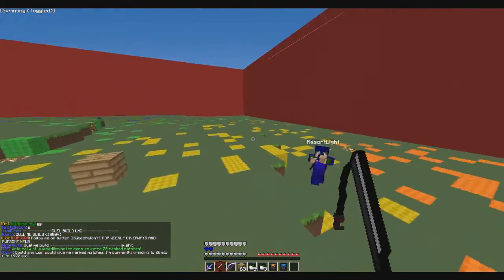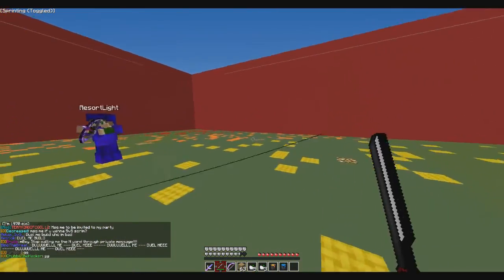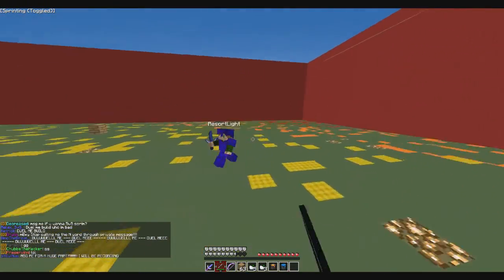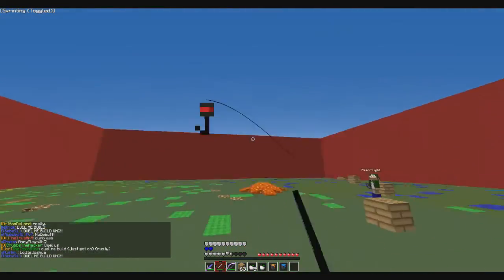How to get 2k elo on Badlion! [Build UHC]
BEST WAY TO GET 2k ELO!

Make sure to LIKE the video if you enjoyed!

[satire, not serious video, no hate pls]

Pack Download - Private (release at 1.5k subs or 50+ likes on a badlion video)

Map Download - n/a

Pack Maker - Blockhead

Social Links!

Q&A:

"Can I join your faction?"
As of March 29 (no)

If im interested in collabing ill try to msg you back.

"Whats you IGN?"
Hades99.

"Can I be added to your skyblock or plots?"
No and depends which plot ;)

Factions: Factions is a game mode where the primary goal is to raid opposing clans or factions bases. The way to defend this is to Fight, build walls, and claim lots of land! Cannons are the main way to raid on most servers... however, some servers use wither raiding. This is when you spawn a wither and use it to break through walls. This requires a completely different base style.

Prison: Prison is a game mode where the ultimate goal is to break out of the ranks. The way you do this is by mining and selling to either the admin shops or player shops. Scamming, trading, and even killing are all ways to do this!

OP PRISON, is very similar, except it is more about mining and less about pvp and trading... However arkhams ETS have brought trading back into OP prison and thats why I enjoy it so much!

Badlion: Badlion is a server where you 1v1 in order to get better at pvp! Some take it to the next level and 1v1 in order to get elo. I like to think im somewhere in the middle. Maybe one day ill mkae this a road to 2k elo xD

Download my texture pack!
 Private

My In Game Name Is: Hades99

IP Addresses to the servers I play!

US.MINEPLEX.COM / EU.MINEPLEX.COM  -  Mineplex!

play.mcgamer.net  -  MCSG!

Badlion.net - Badlion!

play.hypixel.net - Hypixel!

pvplegends.net

All music is NCS:
Phantom Sage - MIKO